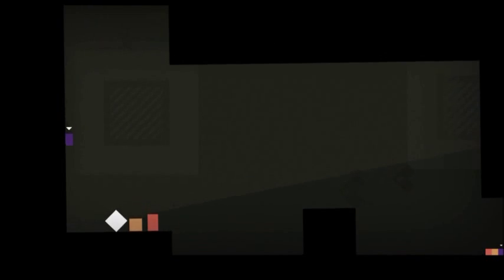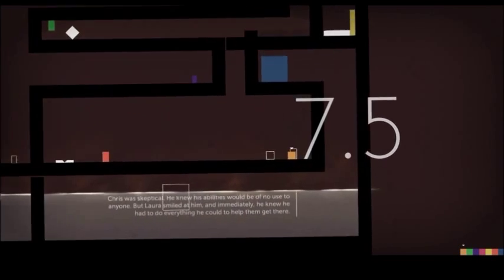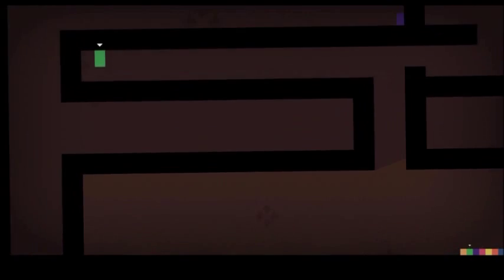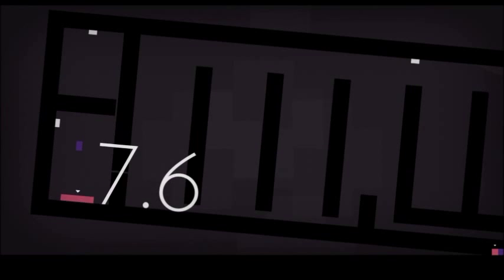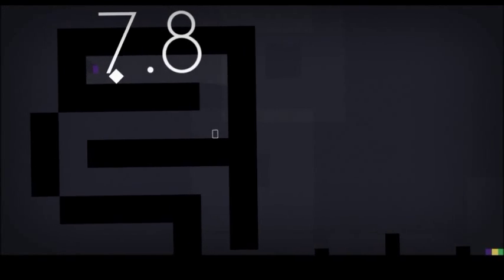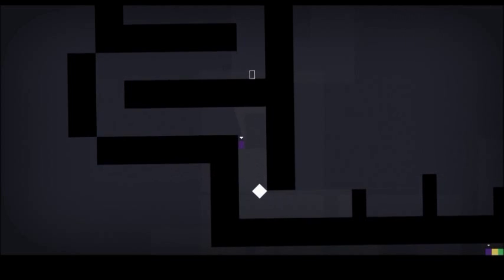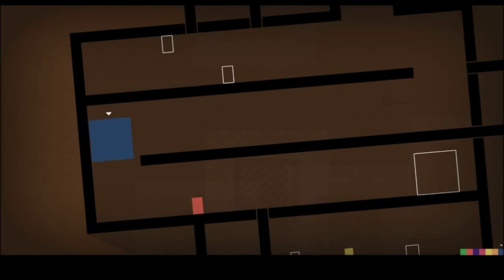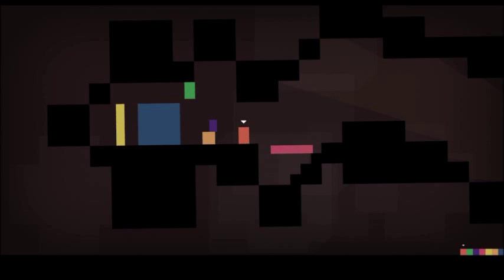Thomas Was alone part 14 basket diamond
we don't have room for circles up in this bitch

ask.fm/kingd353